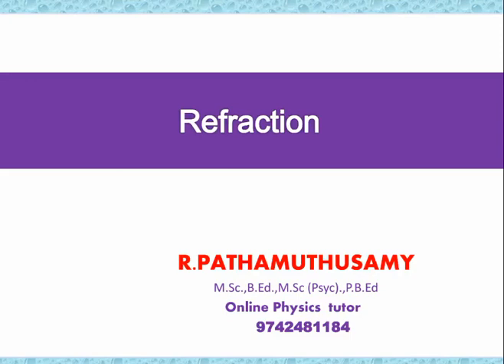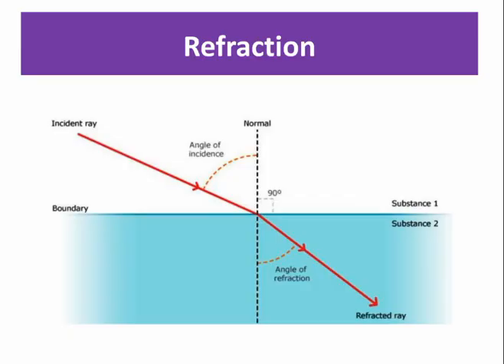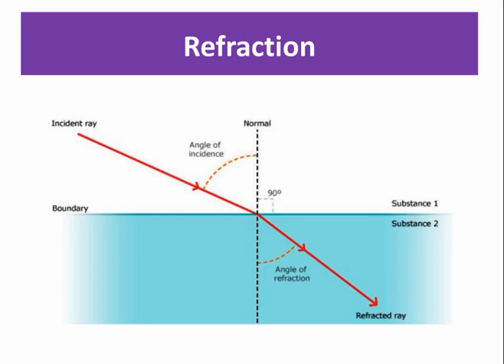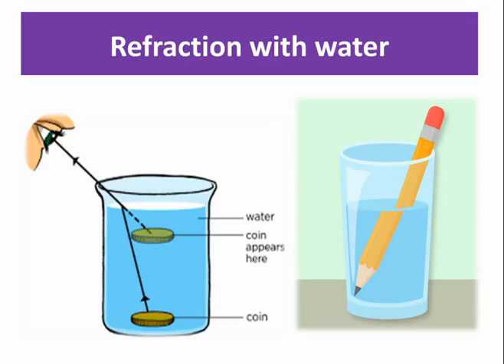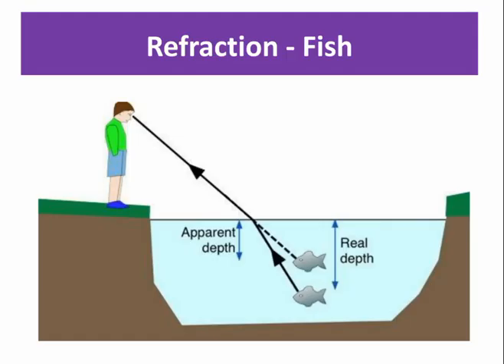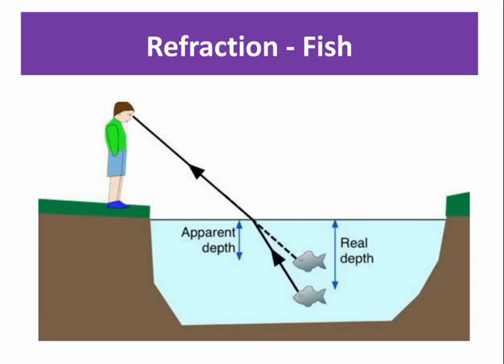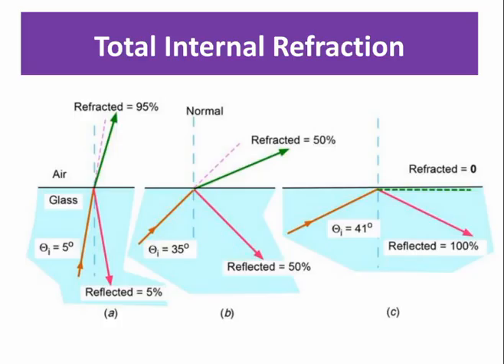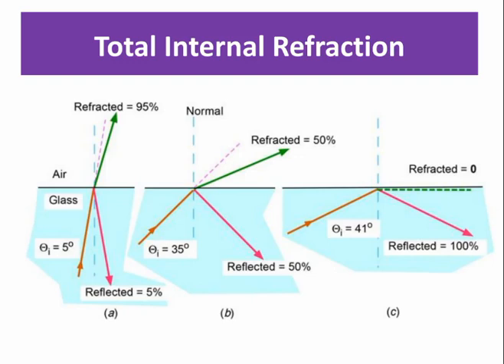Refraction | Refraction of light | refraction medium | PMS Physics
Refraction, in physics, the change in direction of a wave passing Refractionfrom one medium to another caused by its change in speed. RefractionFor example, waves in deep water travel faster than in shallow. RefractionIf an ocean wave approaches a beach obliquely, the part of the wave farther from the beach will move faster than that closer in, and so the wave will swing around until it moves in a direction perpendicular to the shoreline What is the refraction of light? What is refraction example? How is refraction used in lenses? What are refraction glasses? Are glasses reflection or refraction? Are eyes dilated for refraction? Refractive errors and refraction
Refraction Test How Do Glasses Work? Subjective Refraction Refraction refracted. Most glasses Refraction of light  lenses use refraction to redirect light What is refraction short answer? What is refraction class 10th? What is a refraction in science? What is refraction of a wave? Refraction - Definition When does refraction of waves occur? When is the refraction of light not possible? State an example of refraction of light. Refraction | Definition of Refraction
Refraction of Light  What is refraction? Give its two examples what is refraction   Refraction of light  Refractive index  Reflection  Reflection of light  refraction refraction  refraction mod folder  refraction vape reflection and refraction of light refraction of light  refraction texture pack refraction mods index of refraction light refraction refraction top 5 refraction aj  refraction skull project wave refraction index of refraction physics refraction physics  What is refraction of light? How is it related to refractive index? what is refraction of light - Physics

 R.Pathamuthusamy M.Sc.,B.Ed.,M.Sc(Psyc).,P.B.Ed
online Physics Tutor